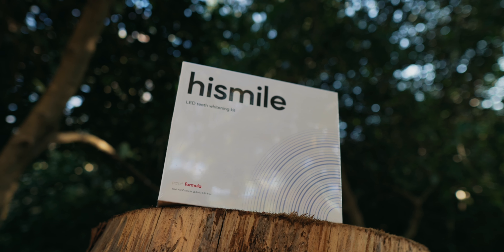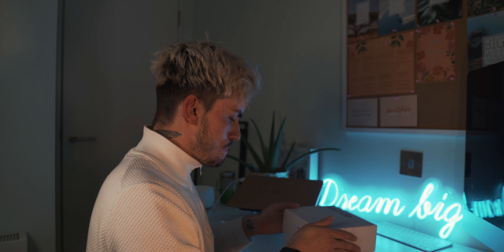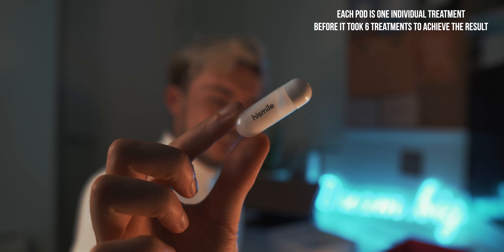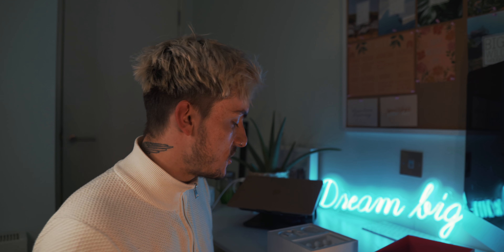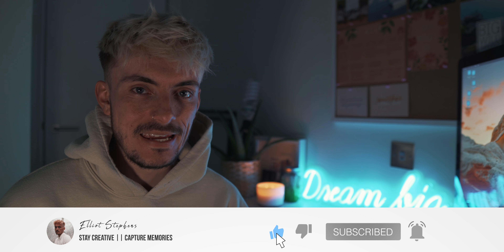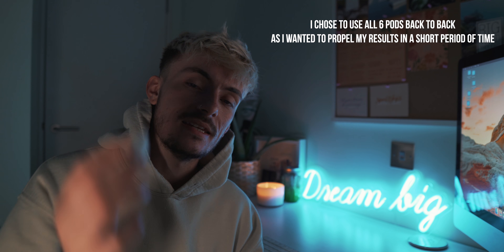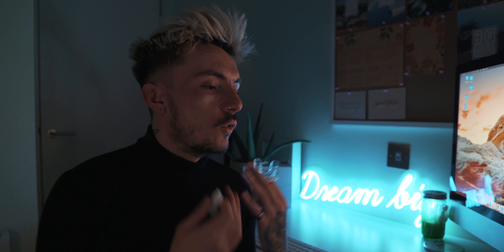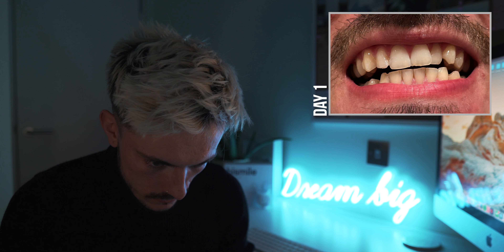HiSmile PAP Formula Review 2021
This is my honest review of the new 2021 HiSmile PAP Formula!

I hope this gives you a bit of insight on whether its a good purchase for you or not, let me know your thoughts and feelings!

LINKS FOR MY GEAR
Main Camera | Sony A7iii
Tasty Sigma 16mm 1.4
Sandisk 500gb SSD
Rode Video Mic Pro
Aputure Multi-coloured light
Aputure M9 light
DJI Mobile Gimbal
Joby Gorilla Pod
My Camera Bag